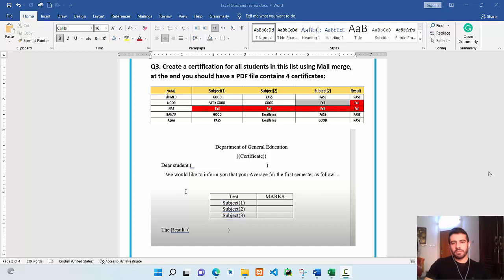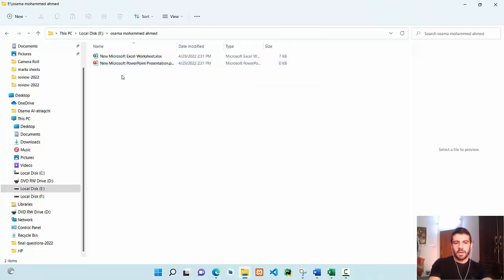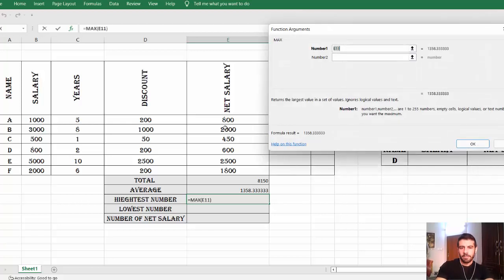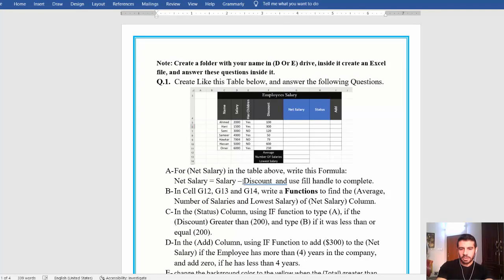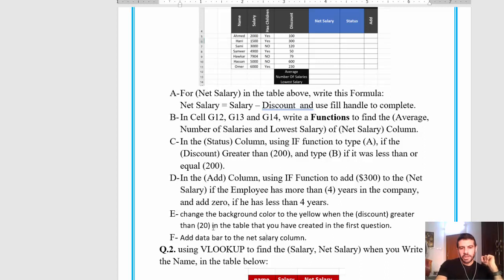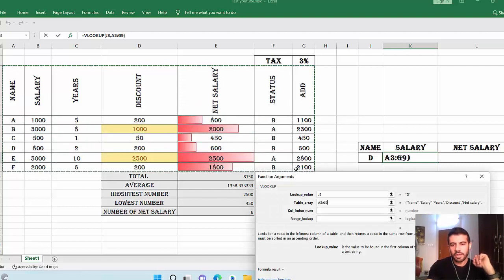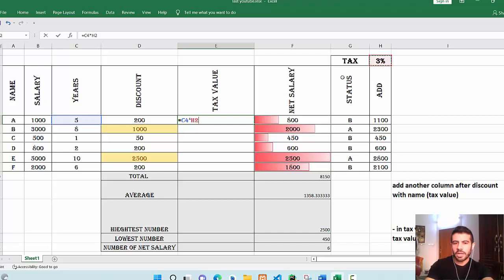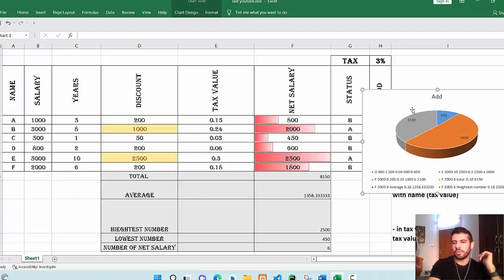Excel Full Review 2022